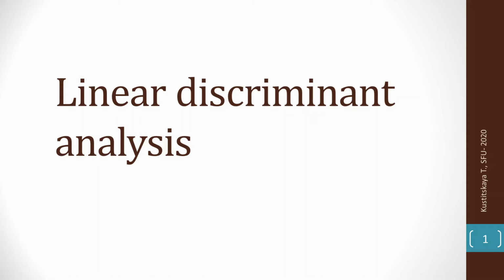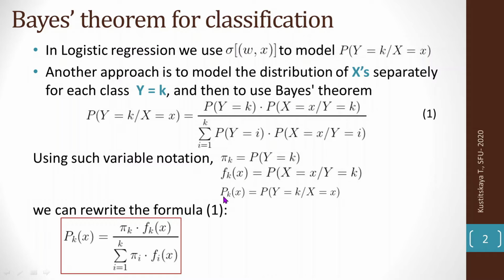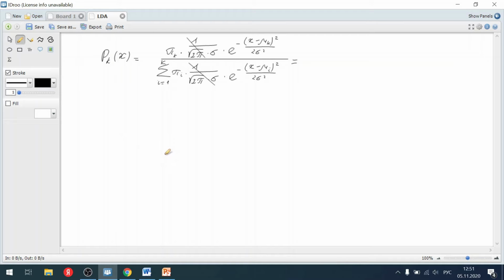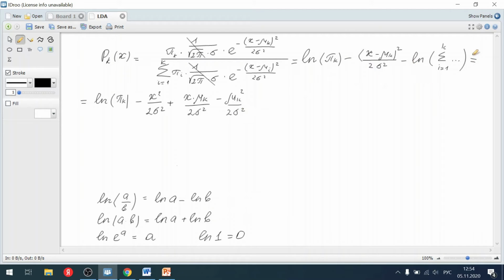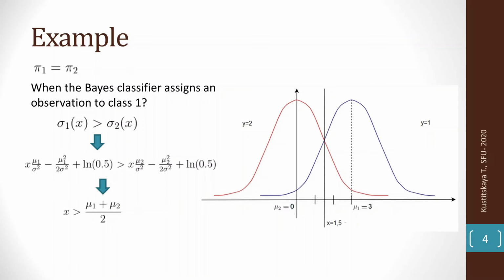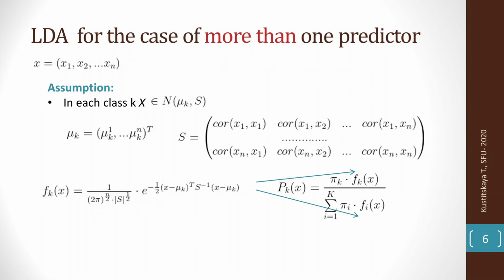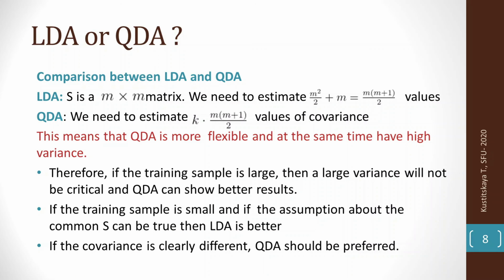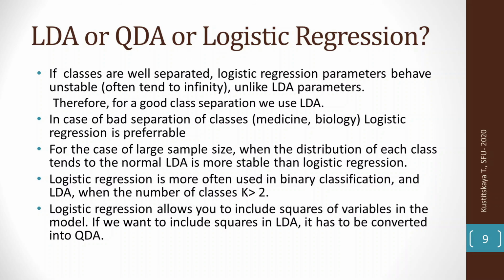Linear Discriminant Analysis